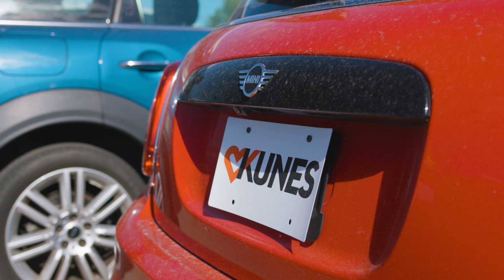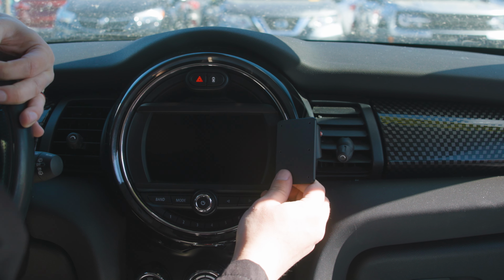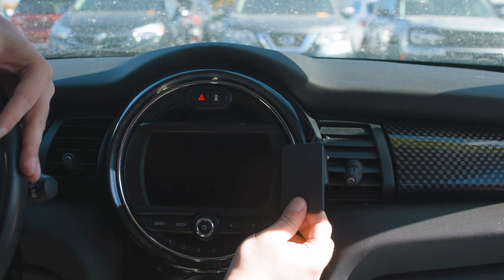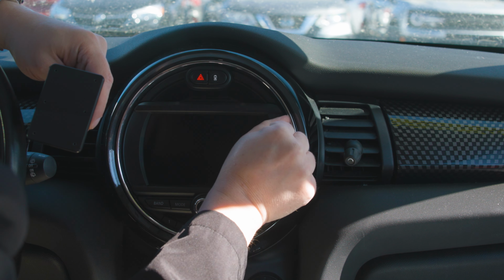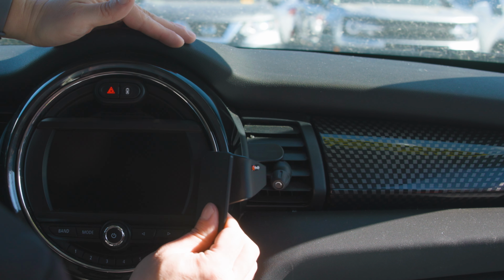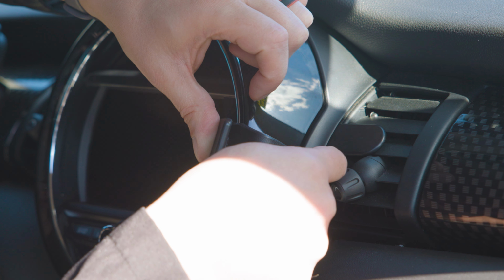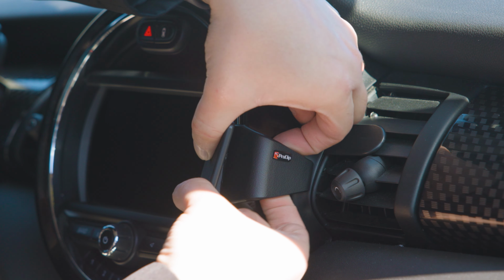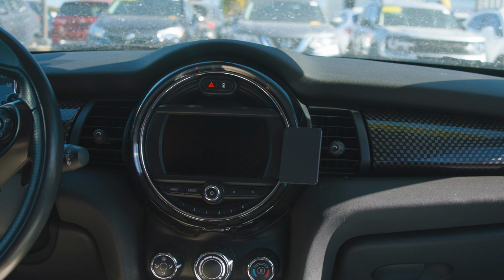Mini Cooper - How-To Install Angled Mount (855010)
Note: This mount is only for models with a Standard Radio or models with the 6.5 inch display. Not for models with the 8.8 inch display.

ProClip is a custom two-part phone mounting system that's designed specifically for your car! It easily snaps tightly into the seams of your dashboard for a solid and secure fit and the phone holder is made specifically for your iPhone or Android smartphone. Phone holders are also available with wireless charging!